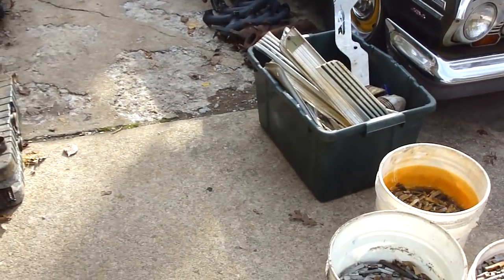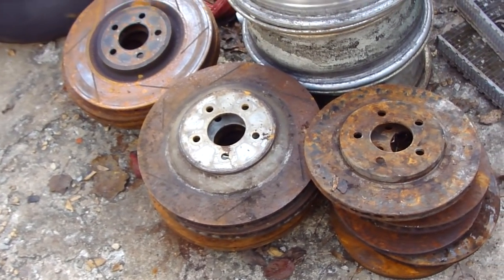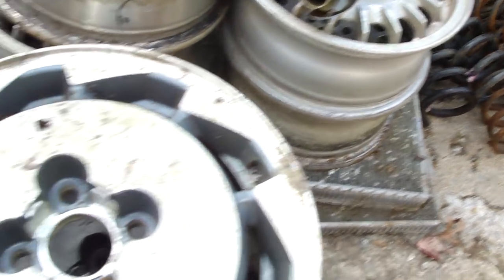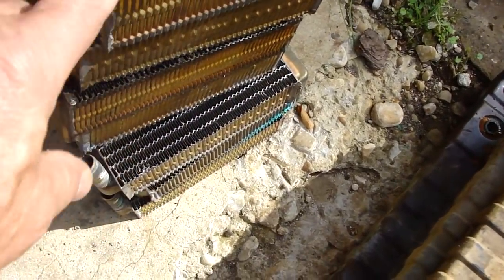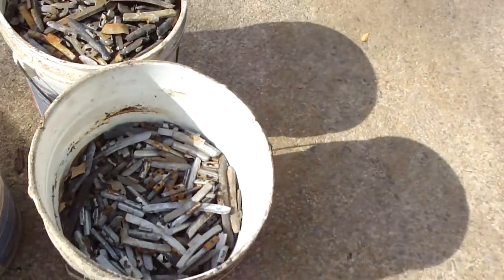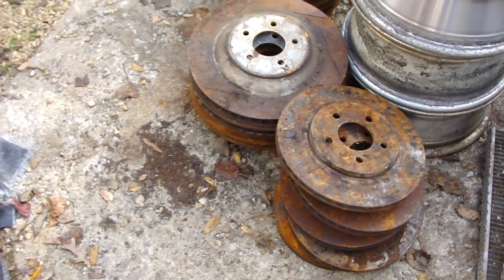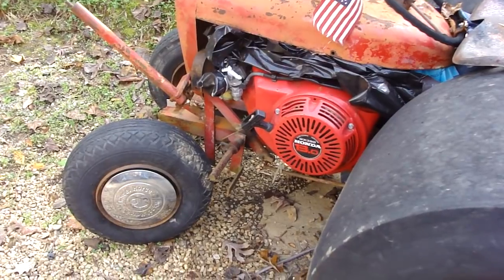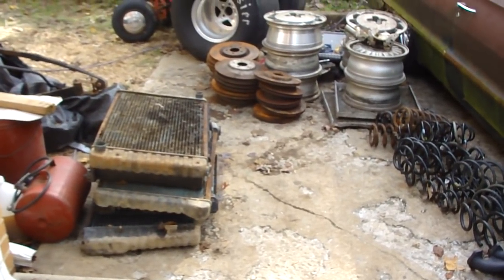HOW TO RECYCLE METALS FOR "BIG BUCKS" ..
I decided since I was finally going to the recycle place to take a lot of my junk today I thought i would make a little video on how to make it worth your while. First off I do not make a habit of doing this but just wanted to get rid of a lot of my different metals. Hope some of the info helps you a little. Thanks, "Hotrod" and CoupeZilla